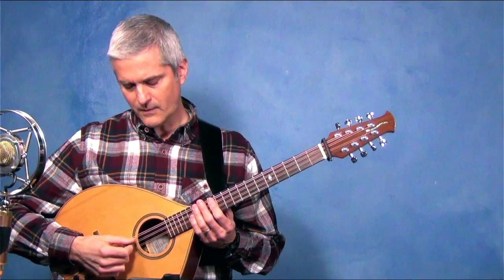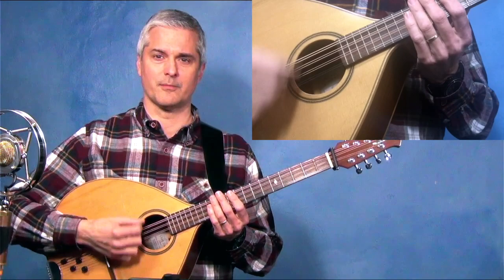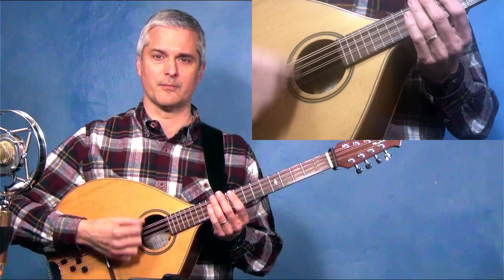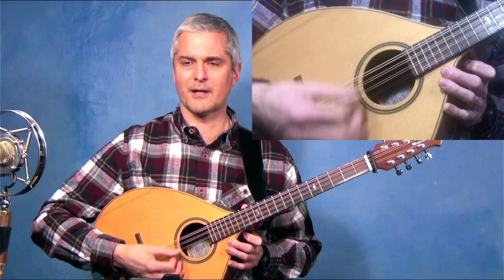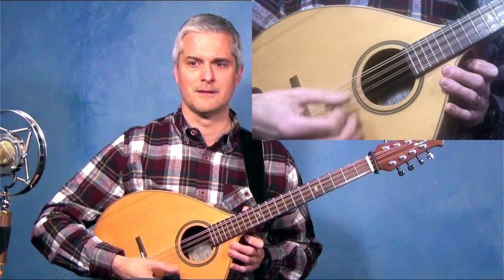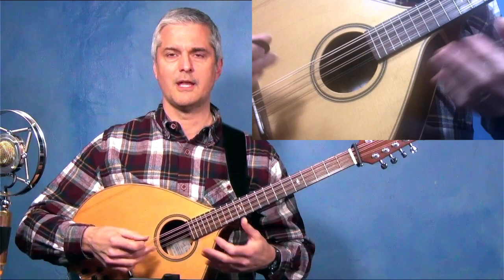Backer Corner with Matt Heaton - ABSOLUTE BEGINNER IRISH BOUZOUKI v.1.5 [focus on jigs]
In-house backer Matt Heaton shares bonus thoughts about bouzouki (jig) accompaniment. This is a companion video to his BOUZOUKI for BEGINNERS